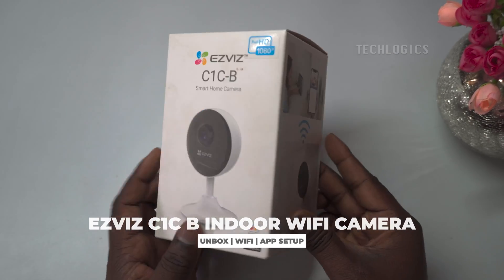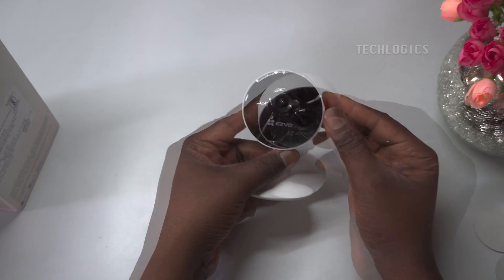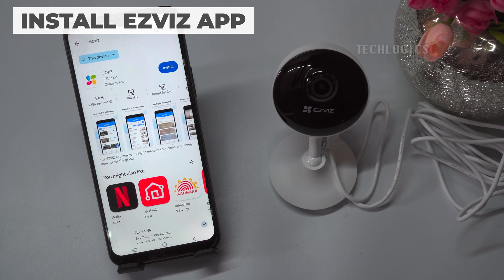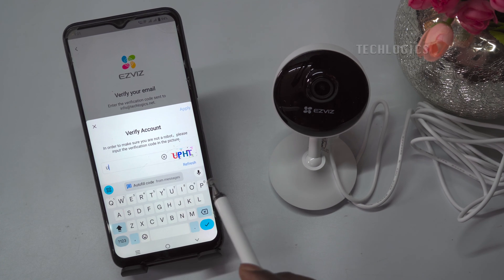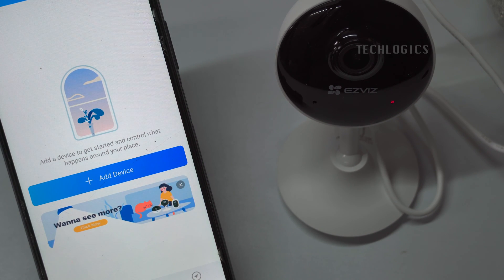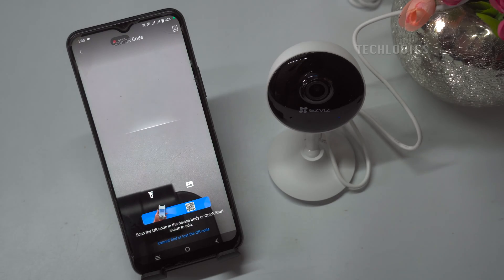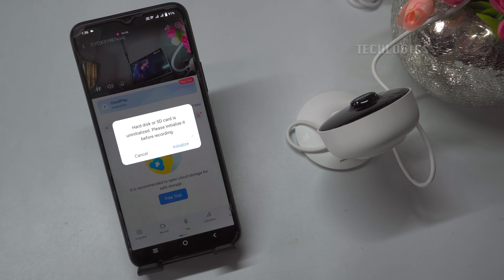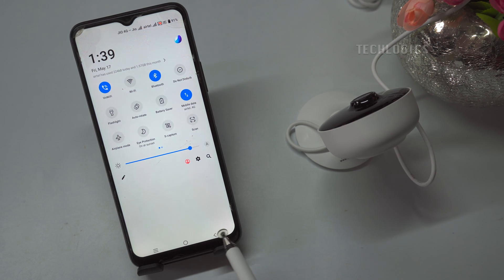EZVIZ C1C B indoor Wi-Fi security camera, memory card install, wifi setup, add the camera to the app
step-by-step guide to configuring the new Ezviz C1C B WiFi camera, including memory card installation, mobile app setup, adding the device to the app, and configuring the WiFi connection.

0:00 Introduction
0:17 Unboxing
2:04 Memory card install
3:04 Install ezviz App
6:00 Turn On Camera
8:10 Configure Wi-Fi